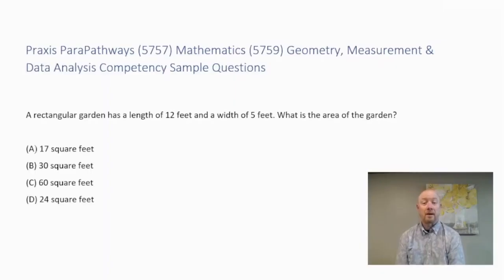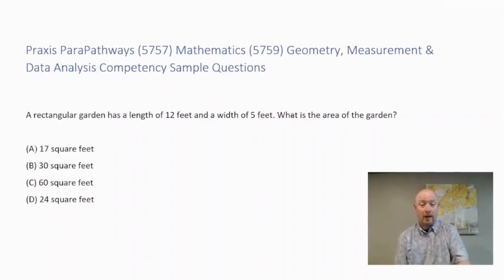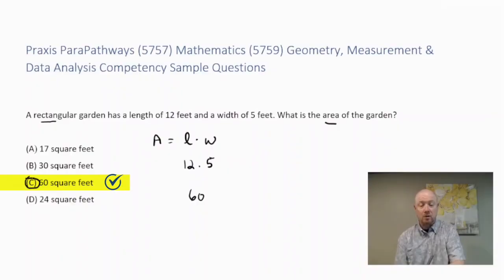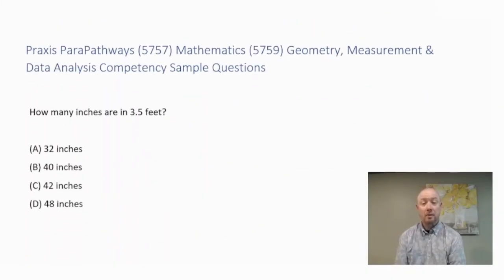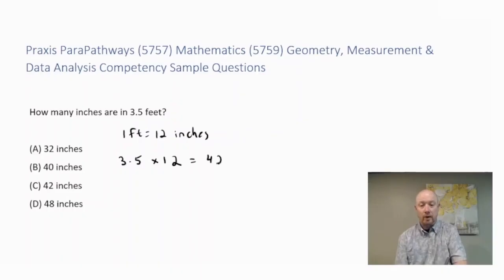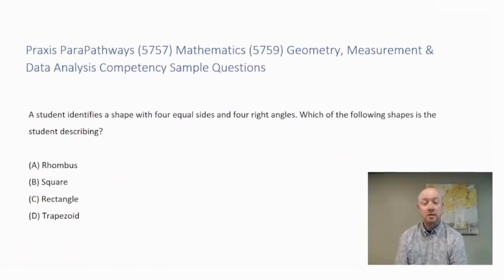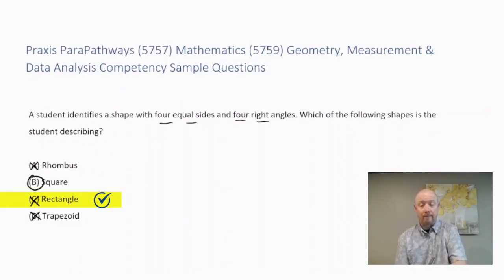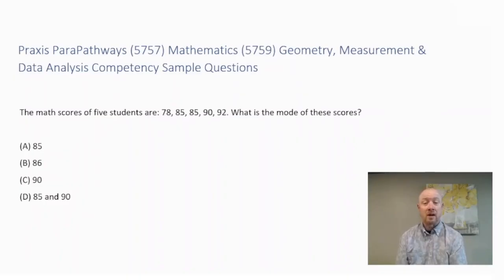Practice Problems for Geometry, Measurement & Data Analysis | Praxis ParaPathways Mathematics (5759)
📣Looking for authentic Geometry, Measurement, & Data Analysis practice problems for the Praxis Parapro exam (5759)?

Join test prep expert, Tom, as we walk you through the types of Geometry, Measurement, & Data Analysis problems that you are likely to face. This video will provide step-by-step solutions for each problem as well as strategy tips to help you save time & tackle any Geometry, Measurement, & Data Analysis problem that comes your way.

🔗 LINKS 🔗

🔎 CHAPTERS 🔎

0:00 Introduction to ParaPathways 5759 Math Subtest
0:32 Test Content Overview (Number Sense, Geometry, Data)
0:45 Practice Question: Area of a Rectangle
1:24 Practice Question: Converting Feet to Inches
1:56 Practice Question: Identifying 4-Sided Shapes
2:53 Practice Question: Finding the Mode
3:30 Summary & What to Expect on the Test
3:55 Study.com Test Prep Resources
4:12 Closing & Next Steps